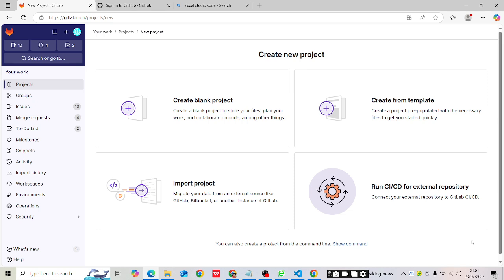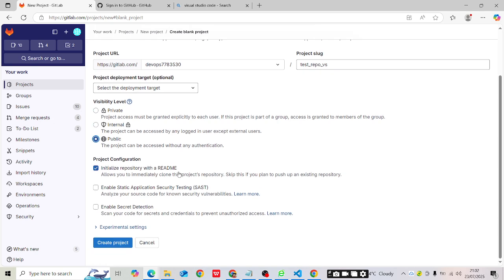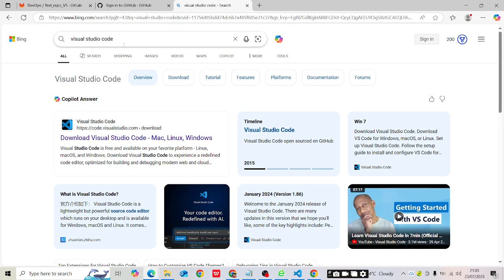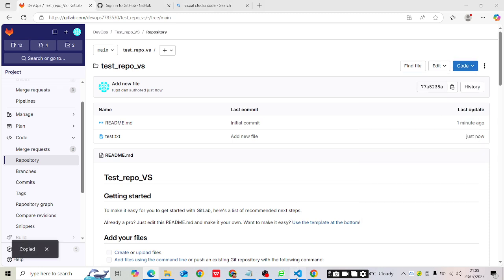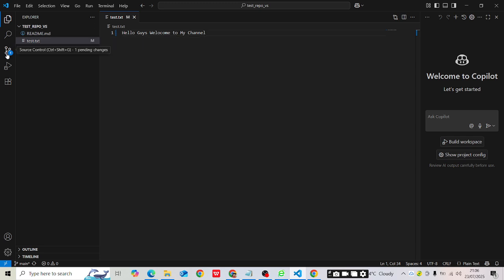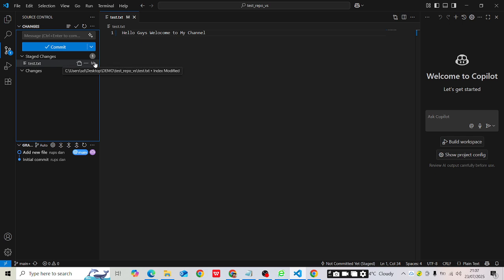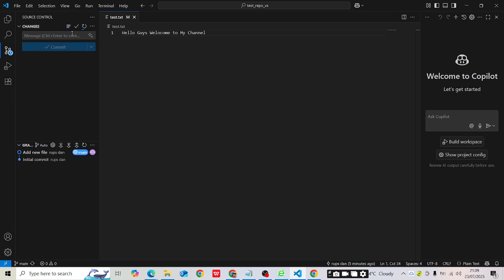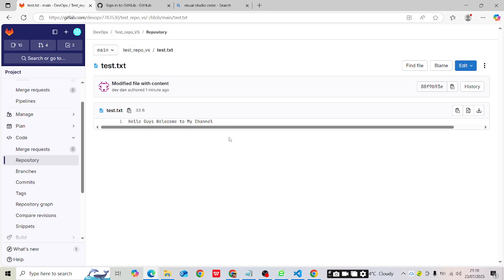How To Push Code Changes From Visual Studio To GitLab(Update 2025)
How To Push Code Changes From Visual Studio To GitLab (Updated 2025) | Step-by-Step Guide

In this updated 2025 tutorial, learn how to push your code changes from Visual Studio to GitLab quickly and efficiently. Whether you're working on a solo project or collaborating with a team, this guide walks you through every step — from connecting your GitLab repository to committing and pushing changes using Git tools built into Visual Studio.

* What You'll Learn:

How to connect Visual Studio with GitLab

Cloning a GitLab repository in Visual Studio

Making and committing changes

Pushing code updates to GitLab

Handling authentication and SSH/HTTPS setup (2025 version)

Troubleshooting common Git issues in Visual Studio

* Requirements:

Visual Studio 2022/2025

A GitLab account

Basic understanding of Git

*Tools Used:

Visual Studio (latest version)

GitLab (cloud or self-hosted)

Git command-line integration (built-in)

Whether you're a beginner or experienced developer, this video will help you keep your code synced and your team updated using the latest Visual Studio features.